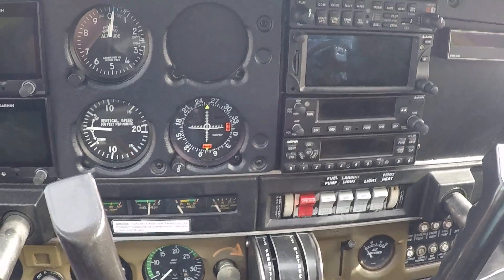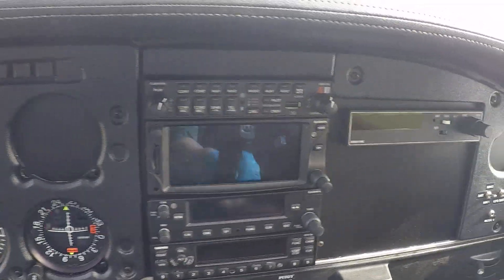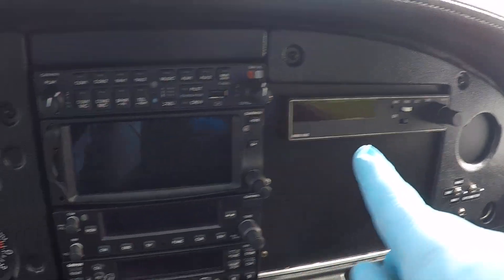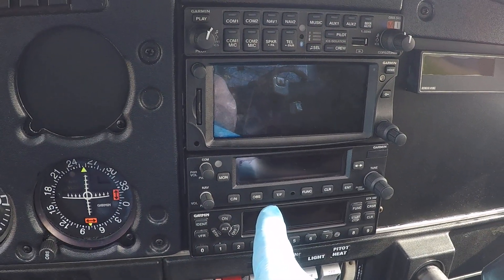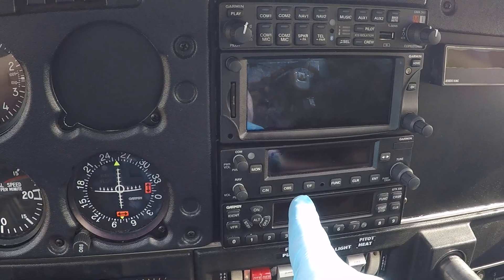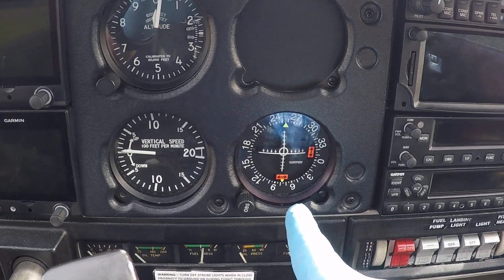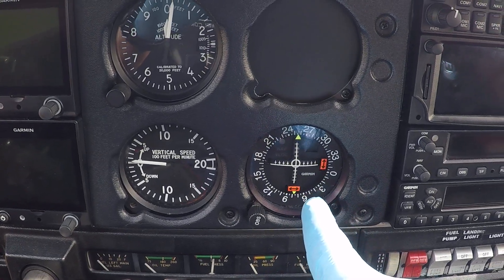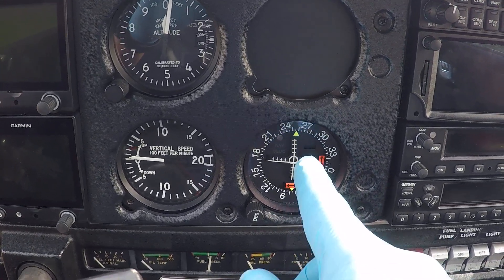How to fly VOR Navigation and DME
VOR Navigation in the PA28 Piper Warrior 11
This is just a quick demo of which instruments to use within the PA28 to fly VOR and DME
Apologies for poor audio !
Another video coming out next, which will be a demonstration flight of flying a VOR DME navigation route in the UK
This video was recorded just as the Covid19 was being mentioned in the UK, that is why we wear gloves. No flying has taken part during Covid19